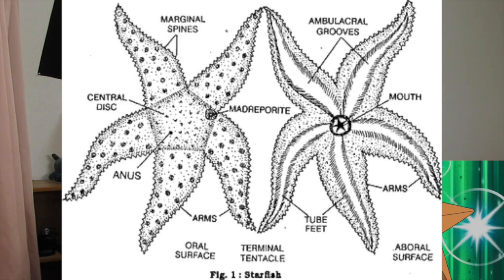How Do You View These Pokemon? | Different Perspectives!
Let's take a look at some Gen 1 Pokemon in a different light! How do you see them?